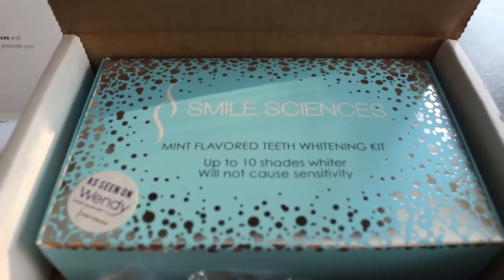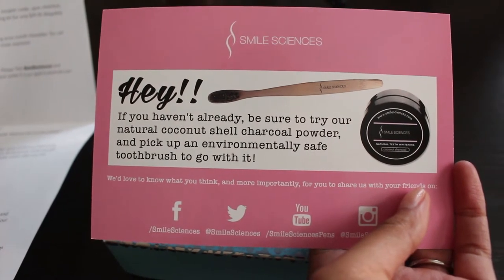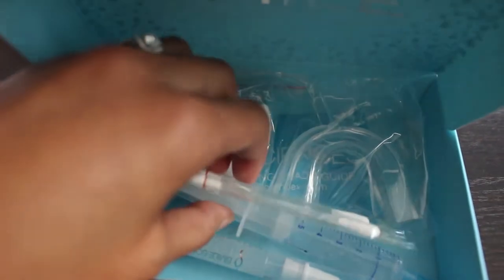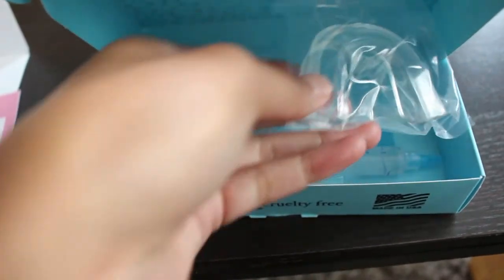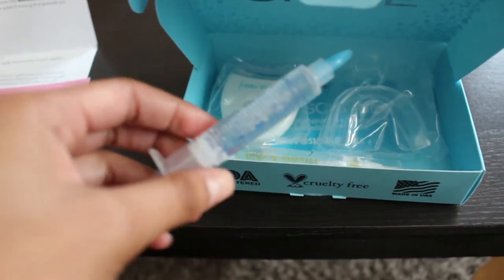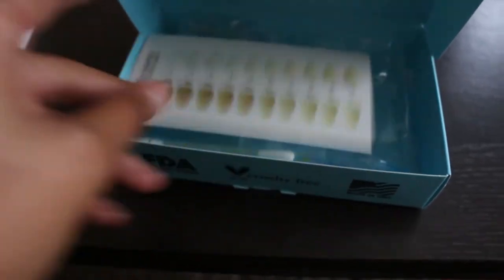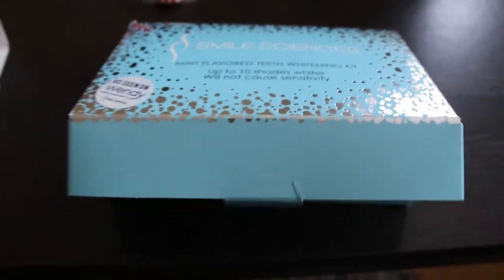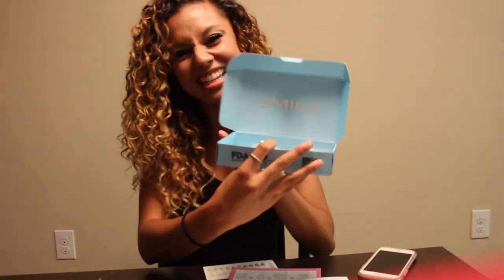Smile Sciences review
Sia - You're Never fully dressed without smile ( Cactus Smile Mix )
Mix by: Krystian Kuzniewski